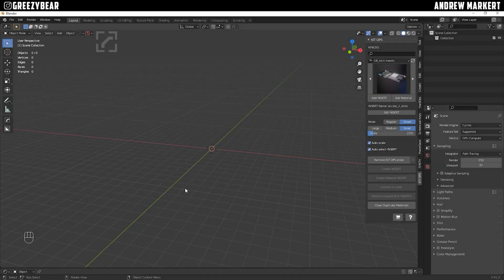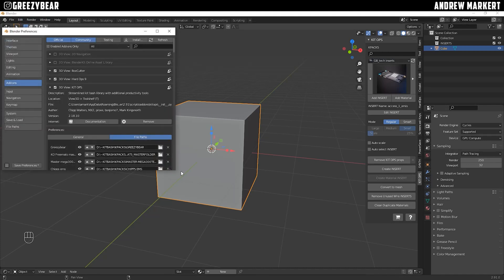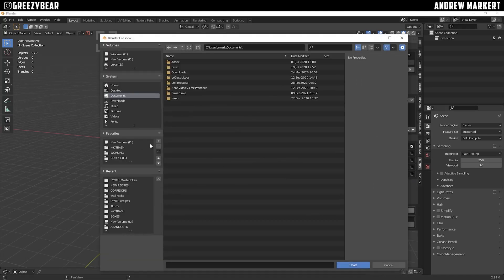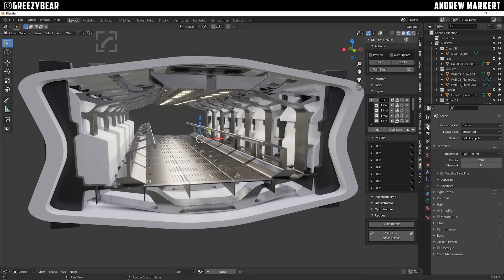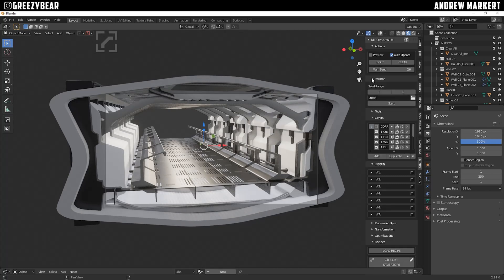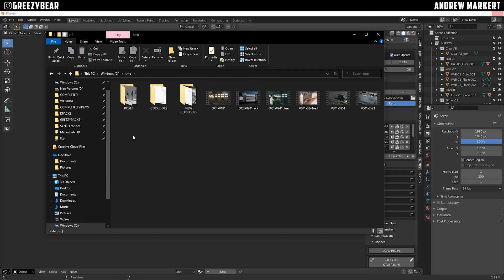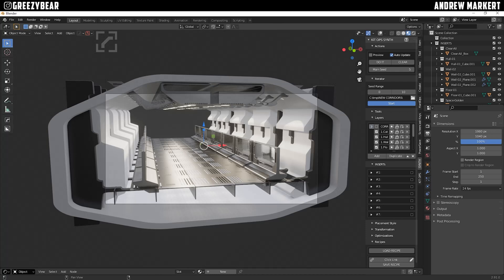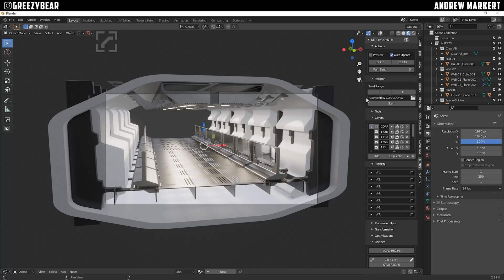My 5min START UP to KIT OPS SYNTH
UPADTED - NEW KPACK AVAILABLE NOW -

Hey Guys, so a few people had some issues with first installing there new KIT OPS SYNTH and syncing the SYNTH MASTER folder to KIT OPS in order to use SYNTH and the recipes. This video shows a quick solution to that issue and I also demonstrate the use of the Iterator feature showing the crazy amount of possibilities with SYNTH.

All the information you need on KIT OPS SYNTH is right here in the manual